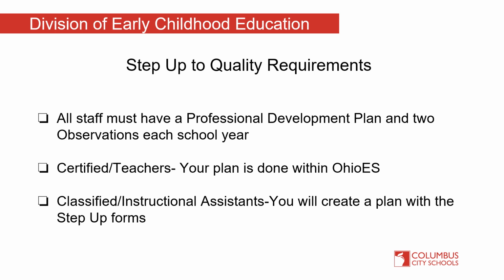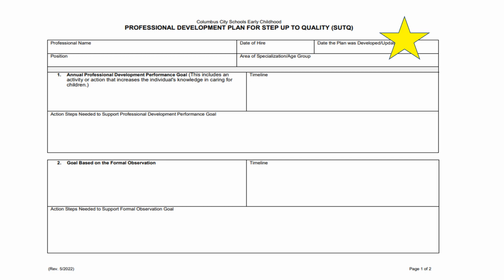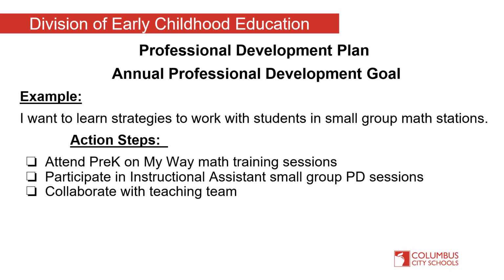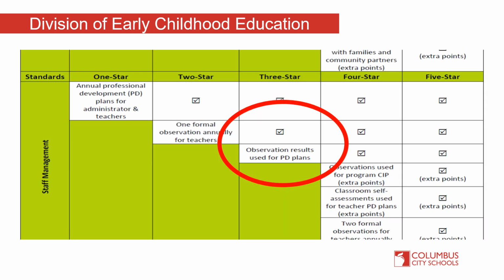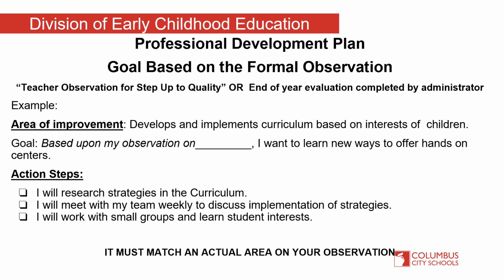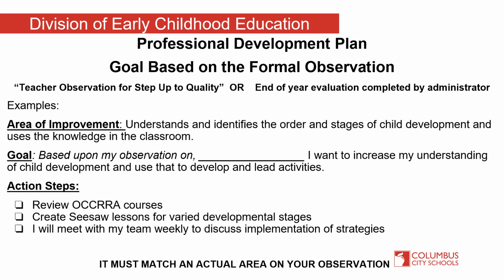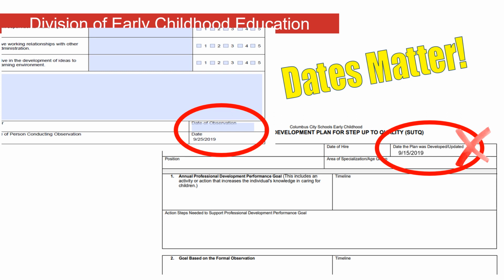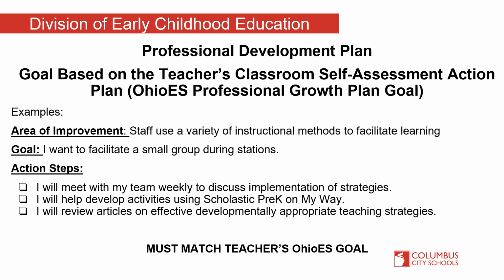IA PDPlanSUTQ2022 2023